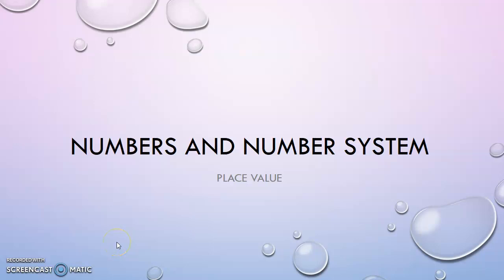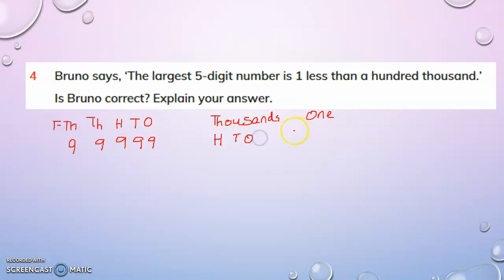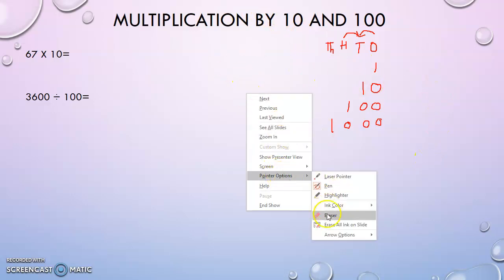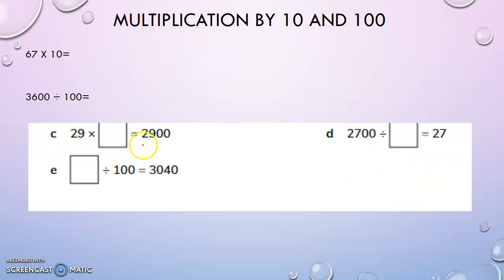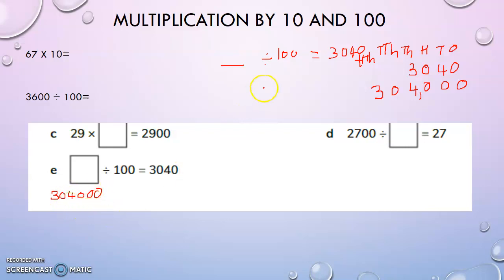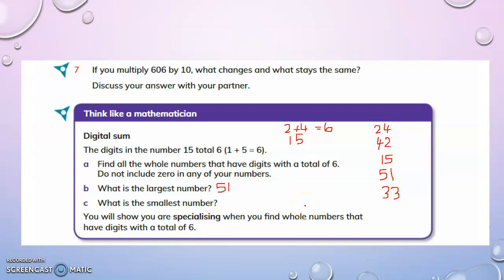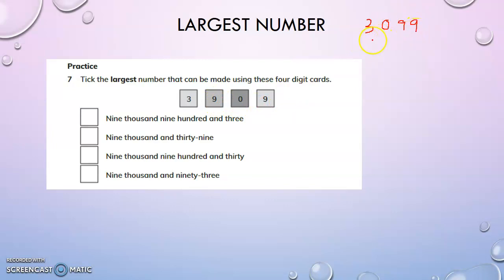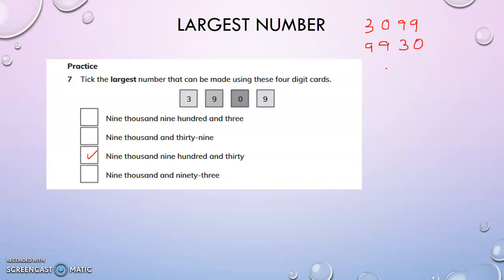Multiplication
Multiplication and division by 10 and 100
The contents of this video is taken from Cambridge Primary Mathematics Learner's book and workbook 2